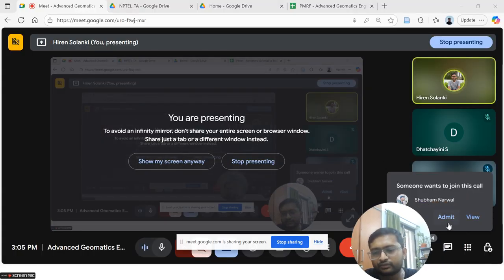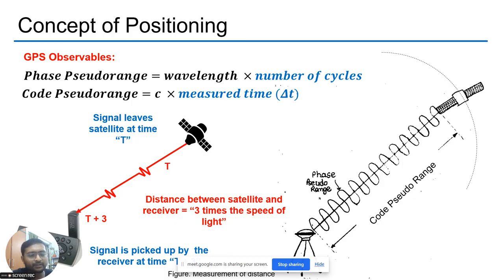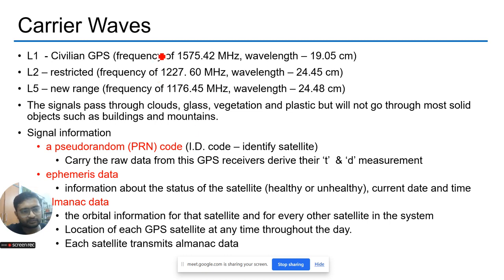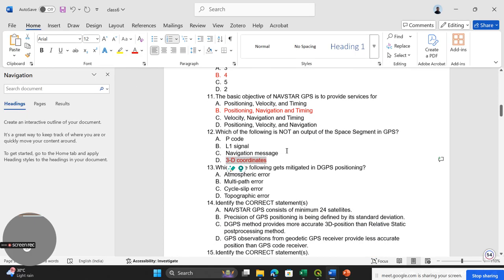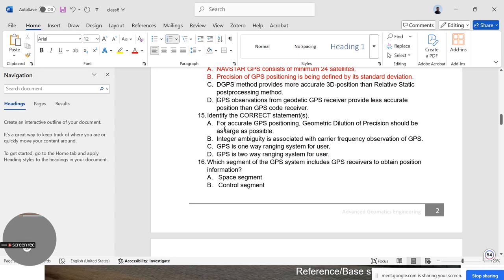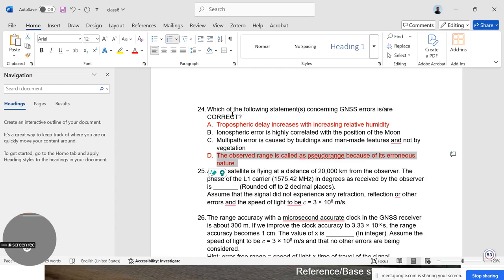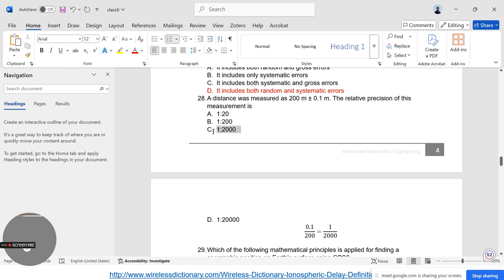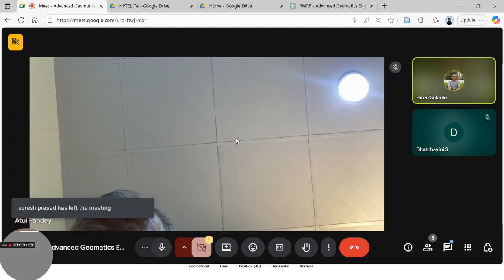Week 6: Problem Solving Session | noc25-ce82 | Advanced Geomatics Engineering | NPTEL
Welcome to Week 6 of our problem-solving session for the NPTEL course on Advanced Geomatics Engineering (noc25-ce82)! This week, we’ve packed in essential topics on GPS to boost your knowledge.

🗺️ What We Covered:
1. Satellite Navigation Systems
2. Basic Principles
3. GPS Surveys
4. Errors in GPS Observations

📌 This session is brimming with practical examples and insights to help you excel in the field of geomatics engineering. Whether you're a student, professional, or enthusiast, you'll find this content invaluable.

Join us for our live session next Saturday from 3 to 5 pm! Let's continue our mapping journey together. Click here to be part of the session See you there!